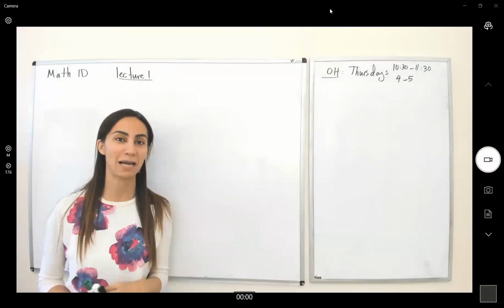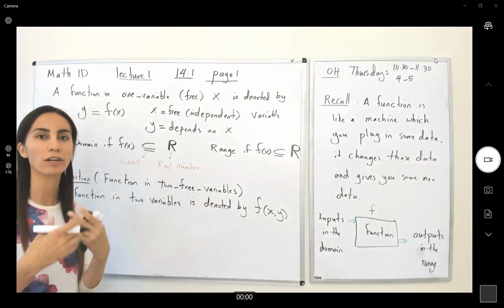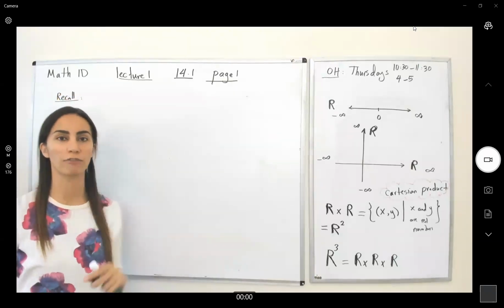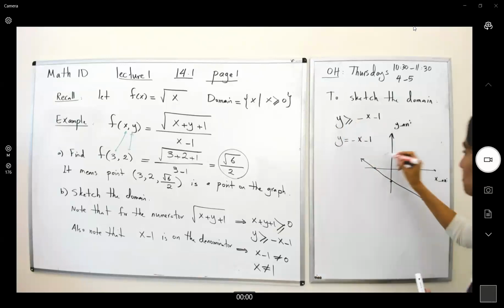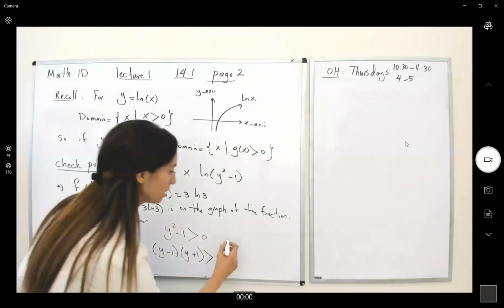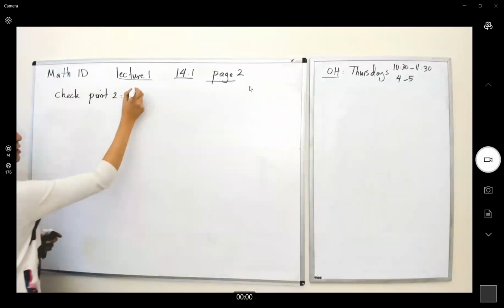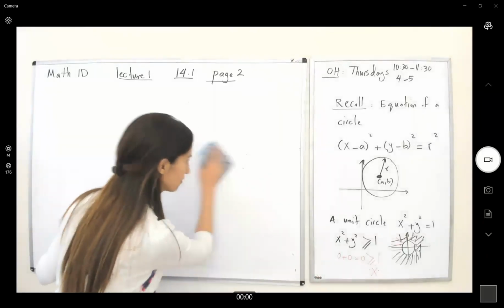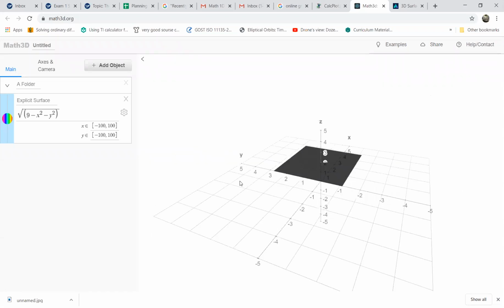Math 1D 14.1 Part1